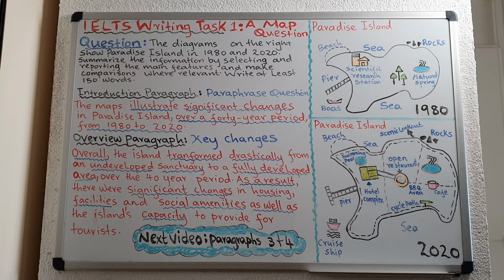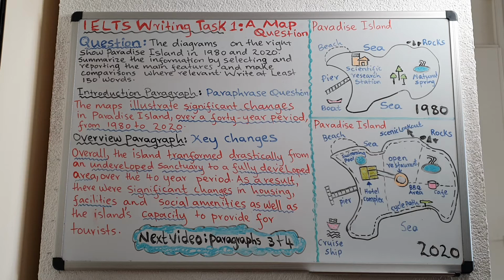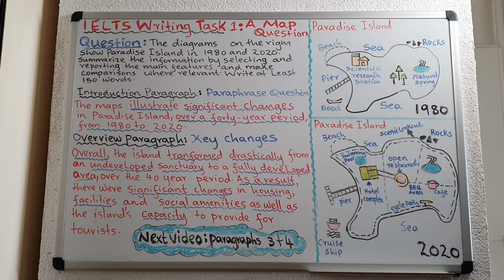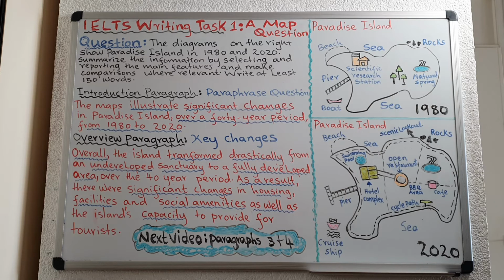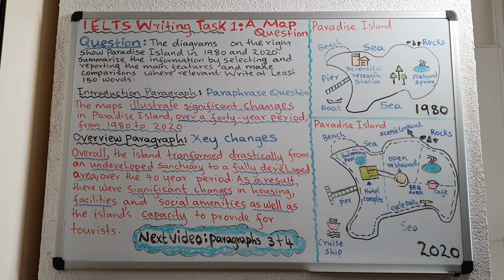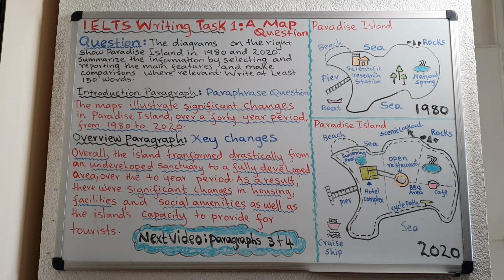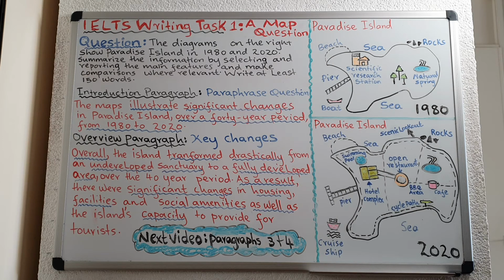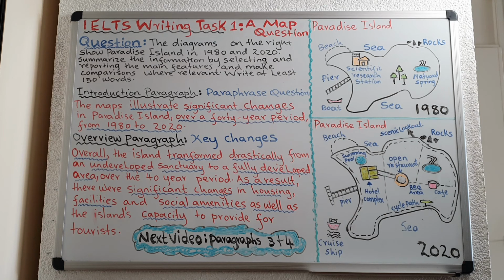IELTS Writing Task 1: Map Question and Band 9 Sample Answer || Introduction & Overview (Academic)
Hello everyone and a very warm welcome to another lesson to another lesson in which we are going to learn how to write an IELTS Task 1 essay based on a Map Question.